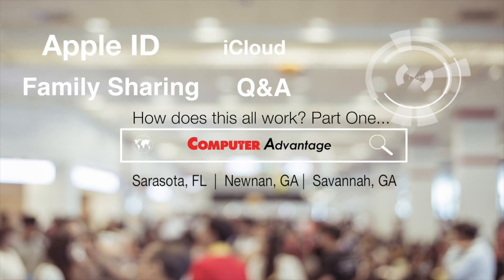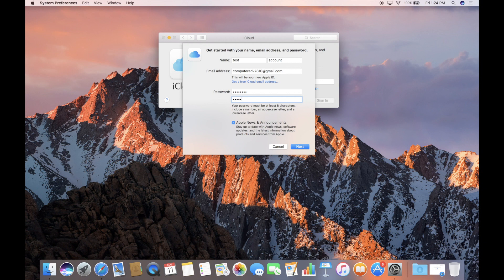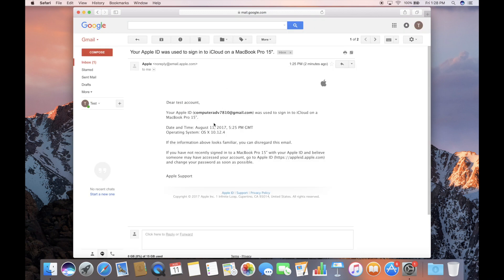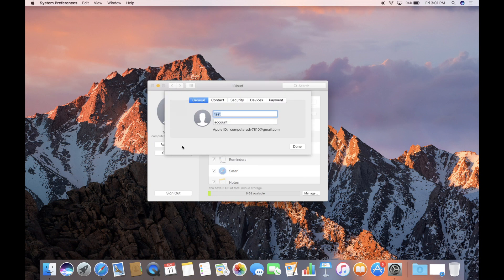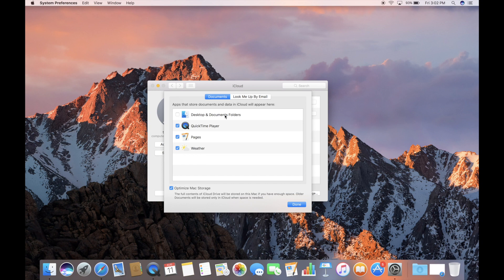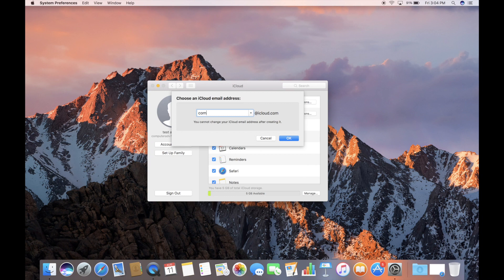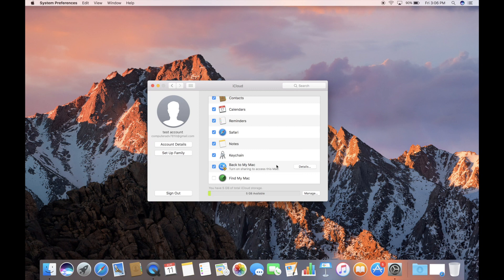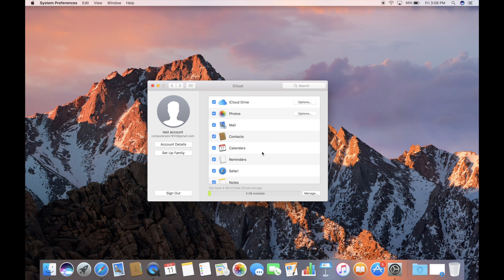Apple ID Setup and Family Sharing with Apple Part One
This is part one of a series that shows new Apple ID setups and gets us set up for part two on "Family Sharing". In this series we will explore the Apple ID usage on iOS and eventually see how to manage an Apple account. We offer in store, one on one training sessions that are very popular in helping people learn iOS, macOS, and other popular software titles.